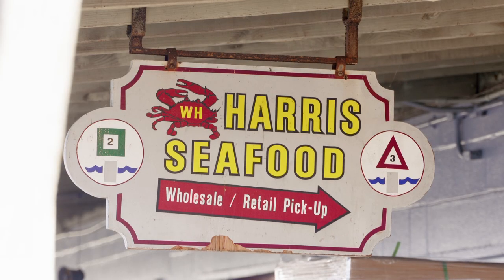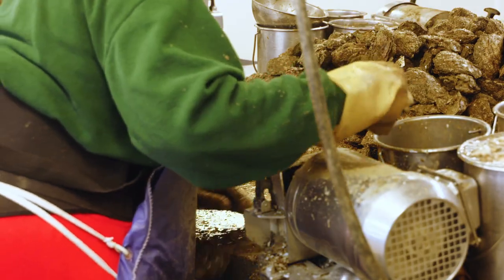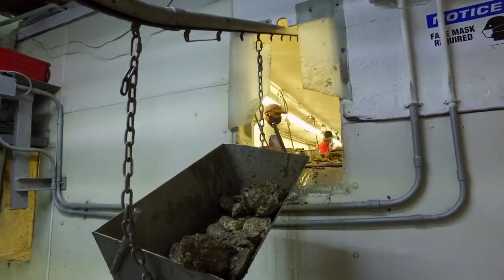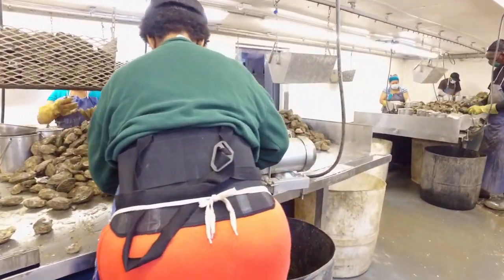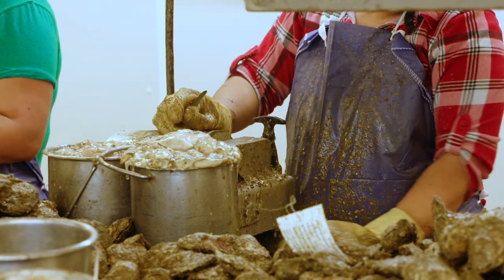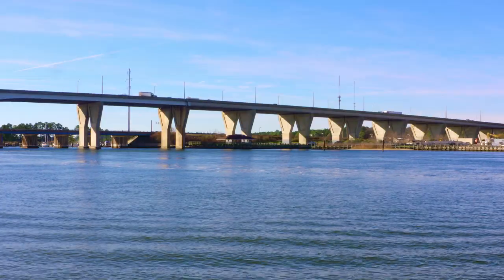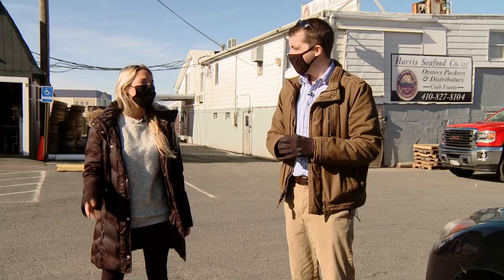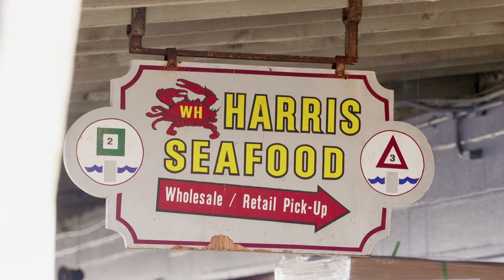How Do Oysters Make it from Sea to Table (Harris Seafood Company)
Jason Ruth the owner of Harris Seafood Company walks us through his Oyster facility. Harris Seafood Co. in Queen Anne's County makes sure you have Oysters however you like them, shucked or shelled.